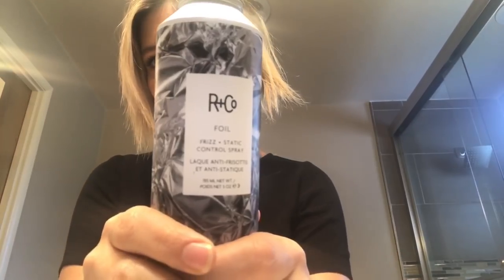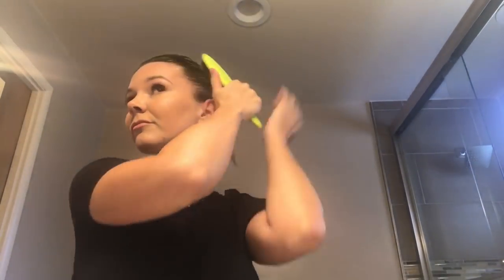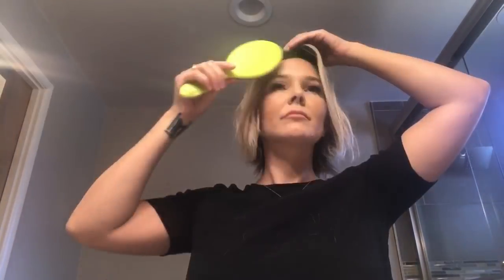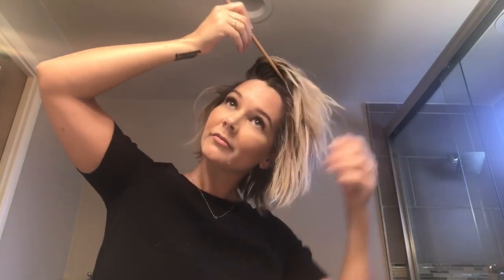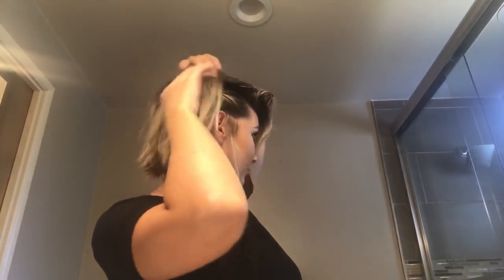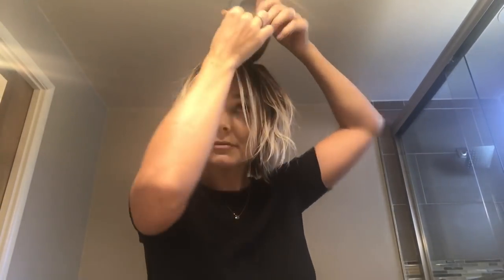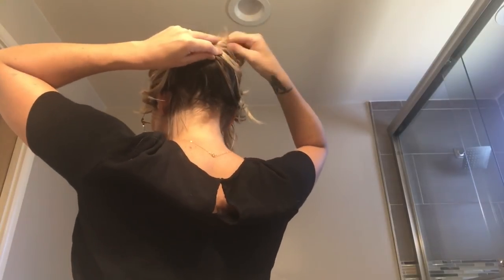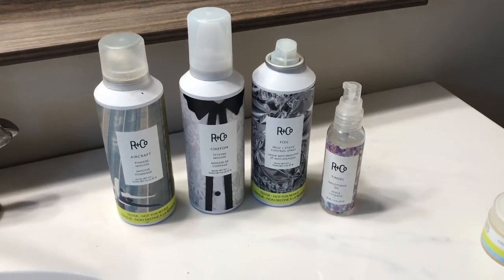The POWER of HAIR PRODUCT. Achieve different looks for short hair.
There is so much you can do with out ever having to pick up a blow dryer or curl every hair on your head! Product allows you to not only bring out the natural texture in your hair but add textures that are entirely new! I used all RandCo Products here!